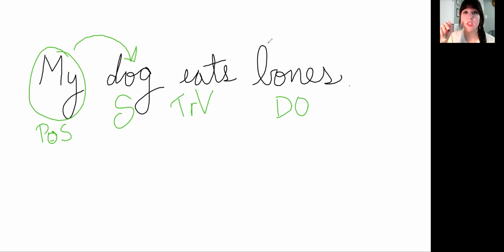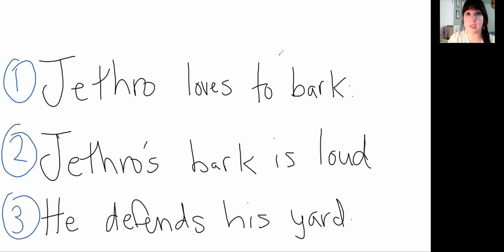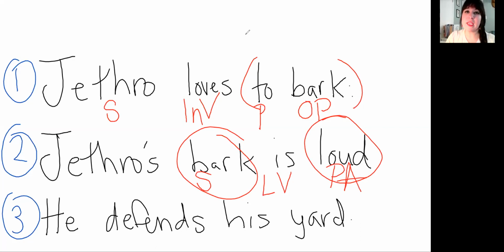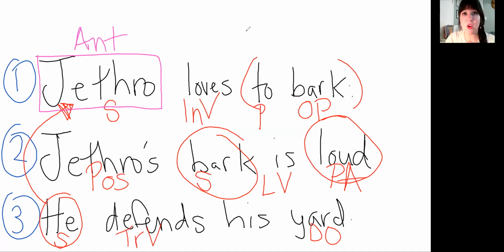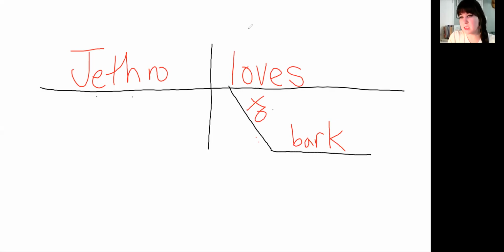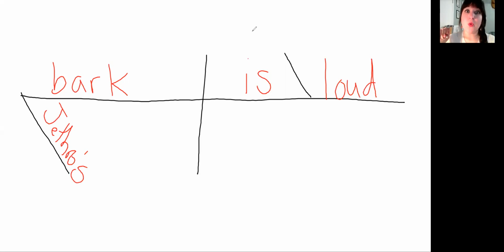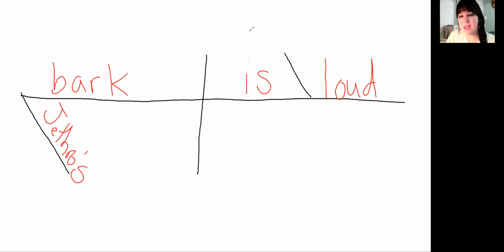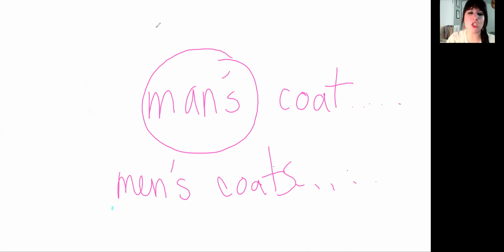Pronouns and Possessives - Grammar 5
Grammar Lesson - Pronouns, Nouns, and Possessives

The purpose of this video is to share a learning tool with my 5th-6th grade students during the COVID-19 school closure. This video is intended to supplement curriculum during this time of crisis.